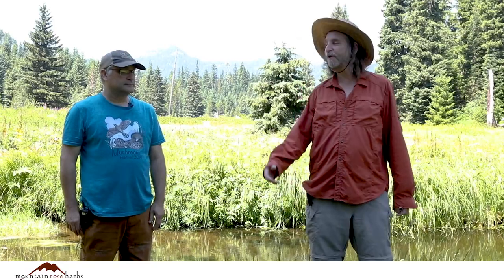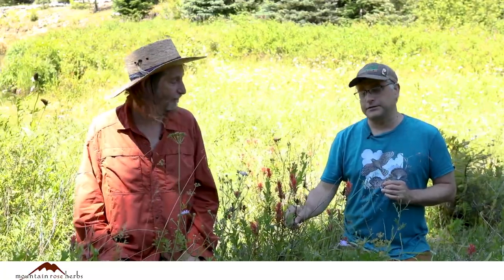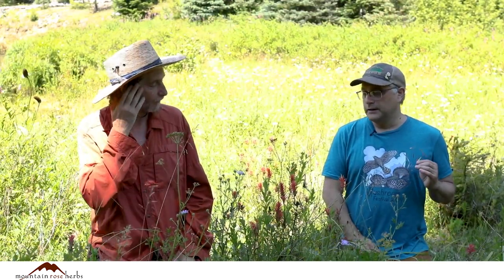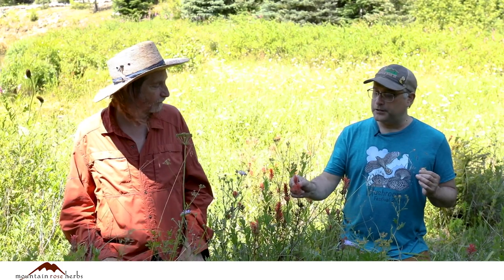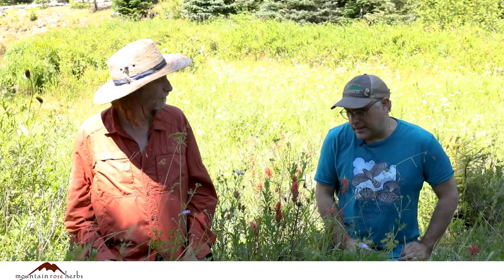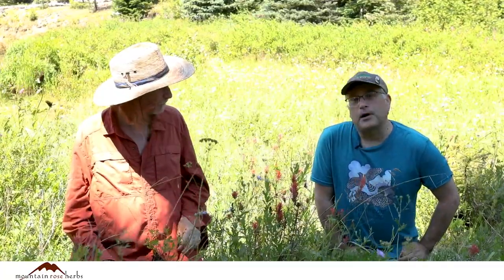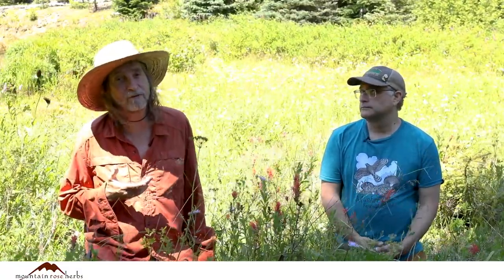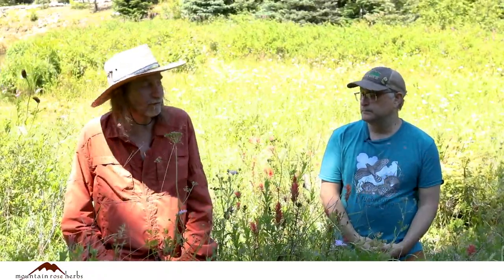Castilleja, Plant Walk with Howie Brounstein and Steven Yeager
Join botanically inclined herbalists Howie Brounstein and Steven Yeager as they venture out to the meadows in the middle elevation zones of the Western Cascades. Here, you will learn about Castilleja, commonly called Paintbrush. In Oregon, we happen to be in the center of biodiversity for Paintbrush, meaning that we are lucky to have many varieties of the species in one place! Paintbrush is a bright and beautiful plant and can be many different colors but, surprisingly, the colorful part of the plant isn't actually the flower! Stick around to learn a little bit more about this special meadow species.